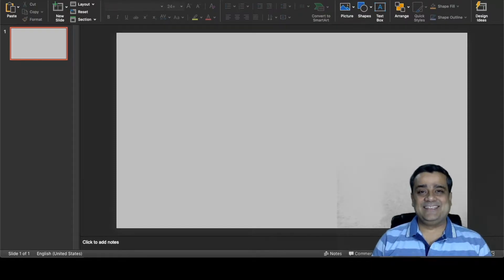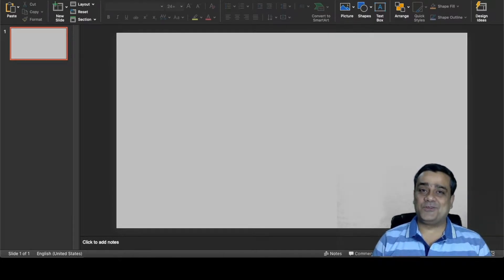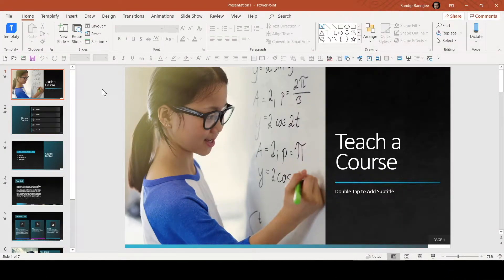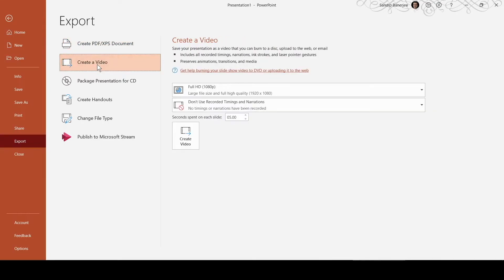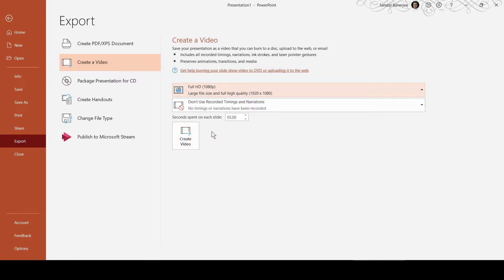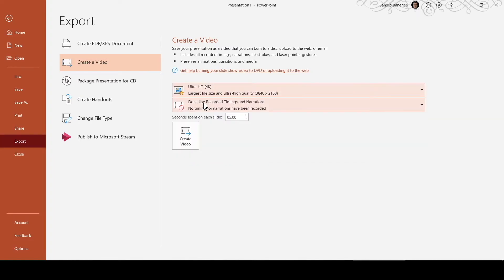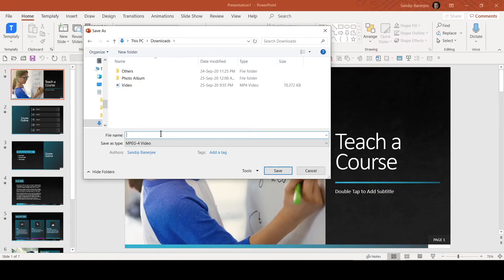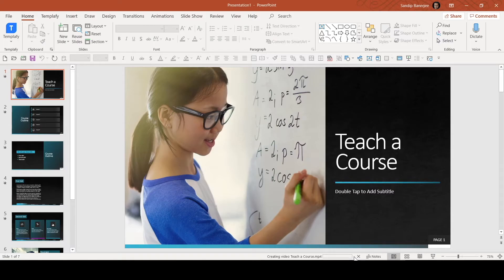Make 4K Video using PowerPoint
You can Export your PowerPoint slide as 4K video. In this step-by-step tutorial video, learn how to create it.

Join SkillShare to watch all my classes FREE (for 14 days)